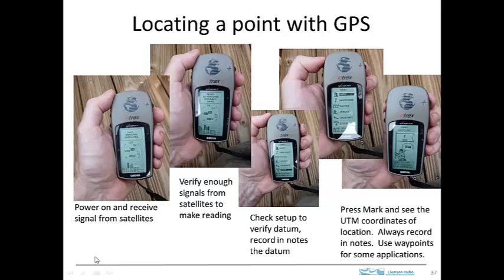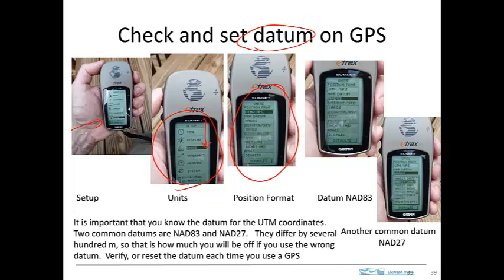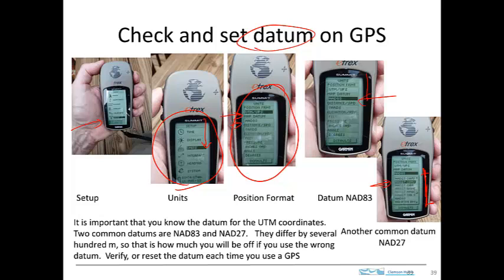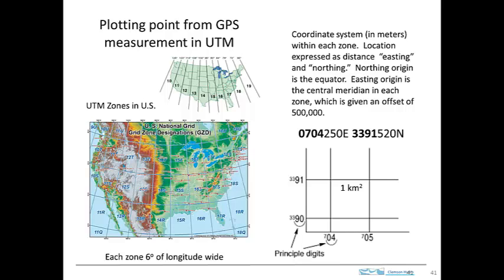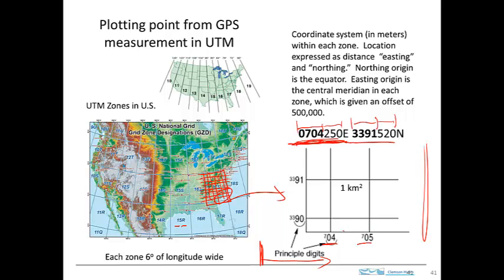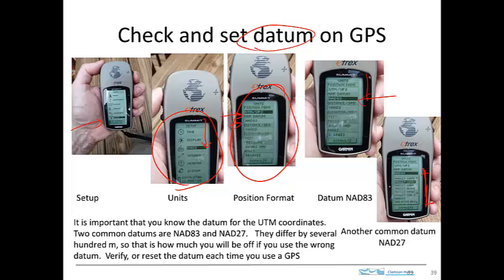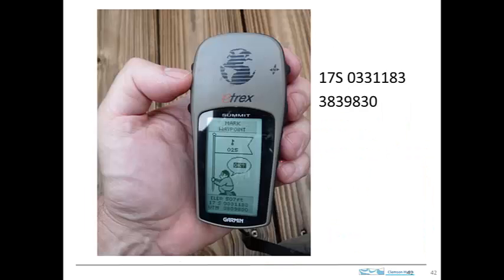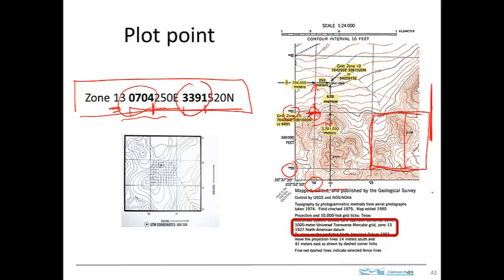spatial mapping gps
into to how to use a hand held gps to measure location